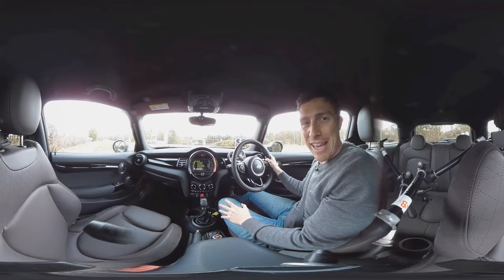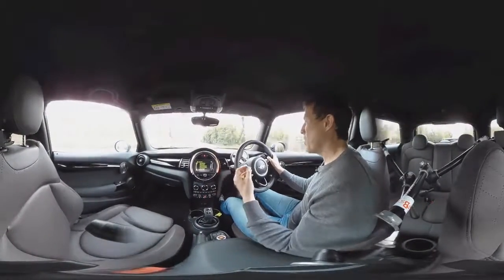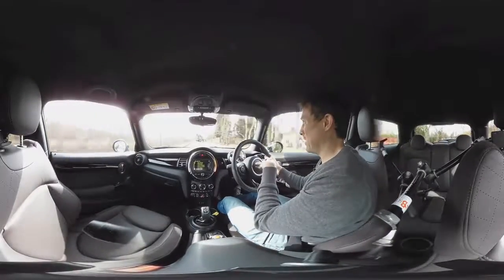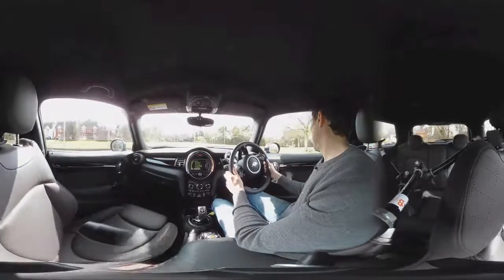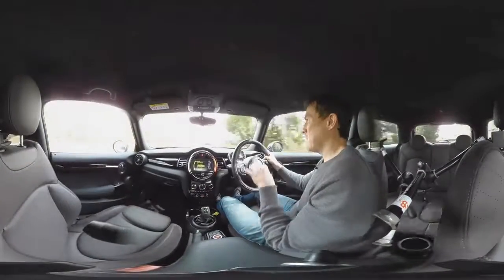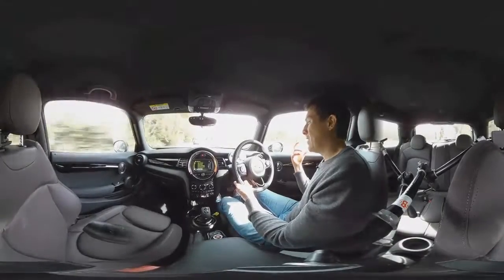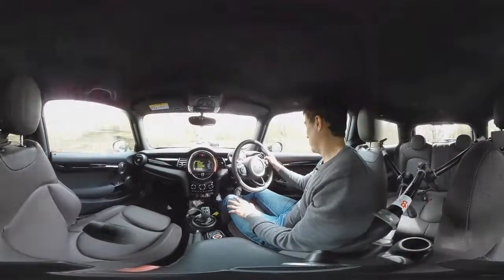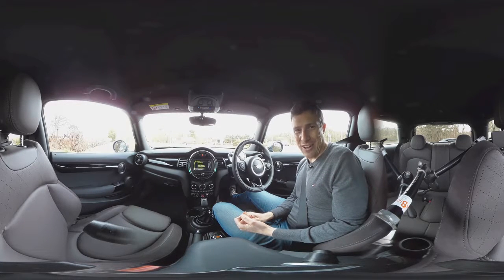MINI Hatchback 2017 360 degree test drive | Passenger Rides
Mat takes you for a drive in the new Mini - why not take a look around in 4K 360º mode.

Citroen DS 3 vs Mini Hatchback vs Audi A1 –